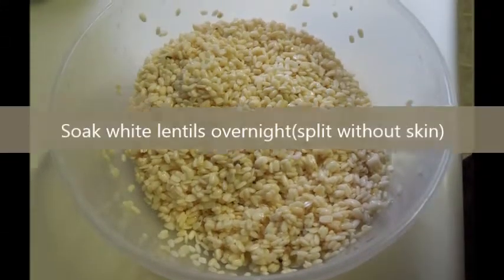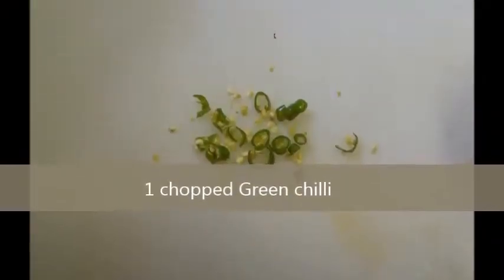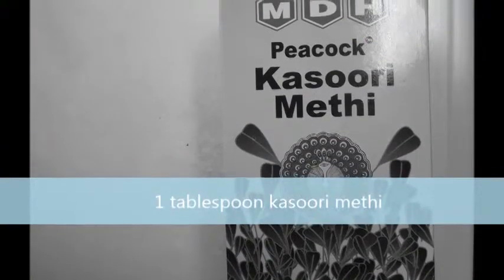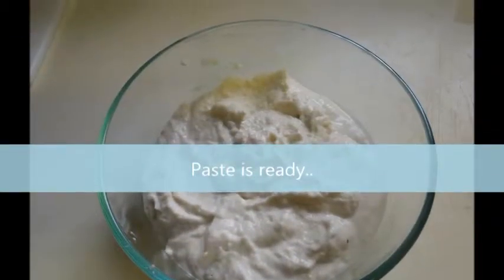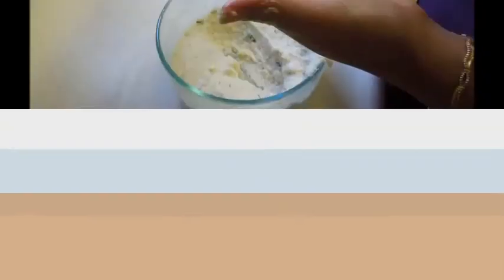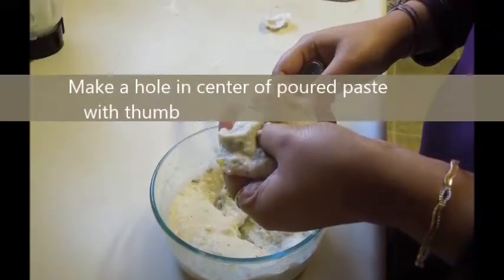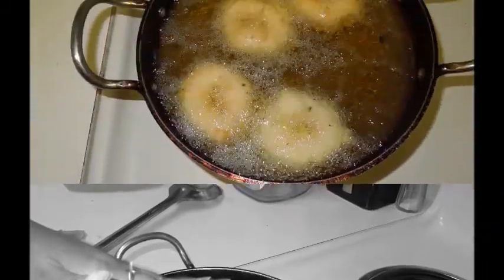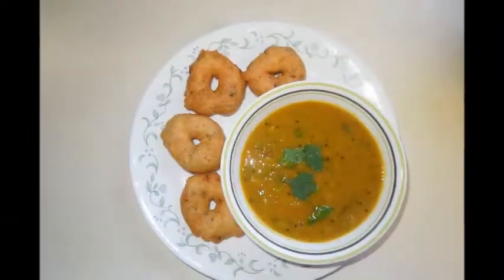Medu Vada/vadai - south indian snack Recipe